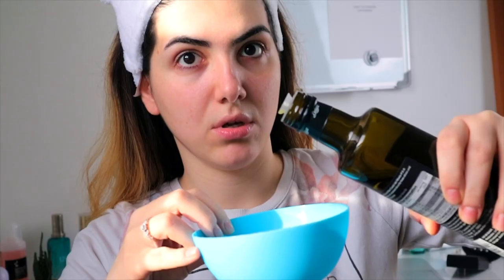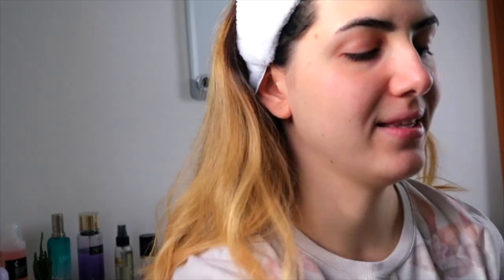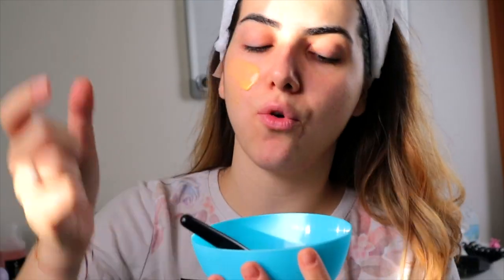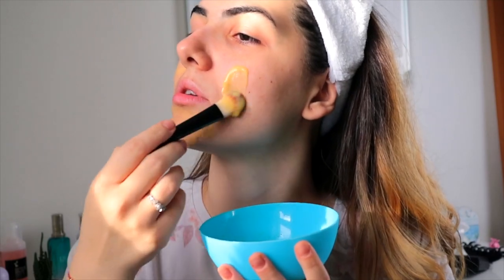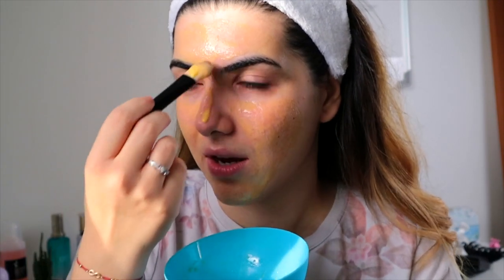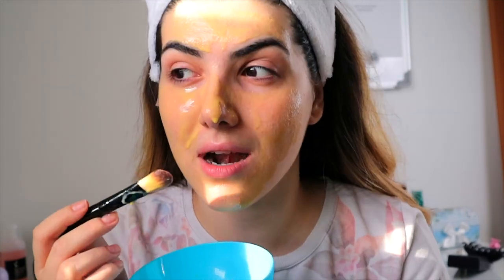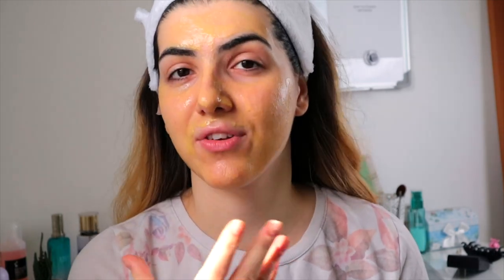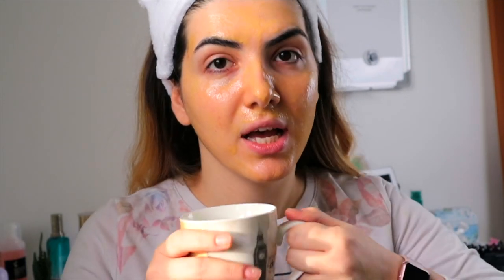DIY Egg Yolk Face Mask / Natural Beauty Hack / Skincare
I have decided to start sharing my inside and out beauty and health hacks with you because I believe that we look the way we feel and we feel the way we look.

DIY egg yolk face mask:

- 1 egg yolk
- 1tbsp olive oil
- 1 tbsp yoghurt

Benefits:
- helps with dry skin
- makes the skin softer and smoother
- leaves the skin natural glowing

If you do not want to see that kind of content, be nice and leave this channel. There is a space for everyone on YouTube :)